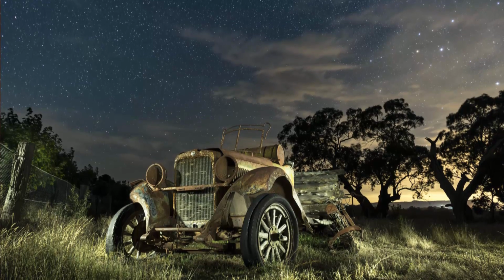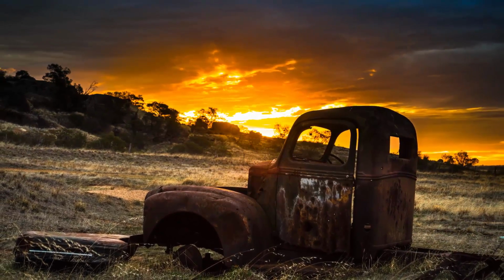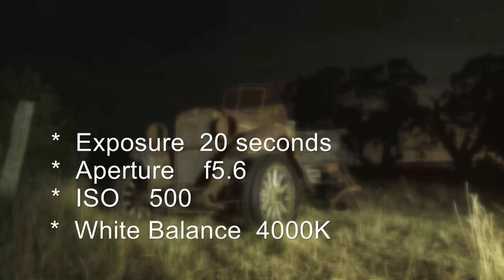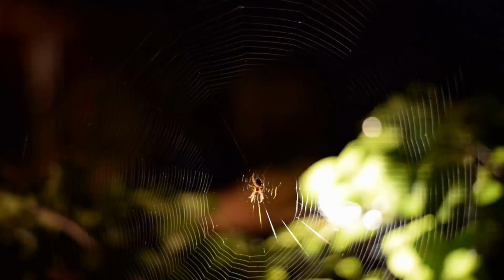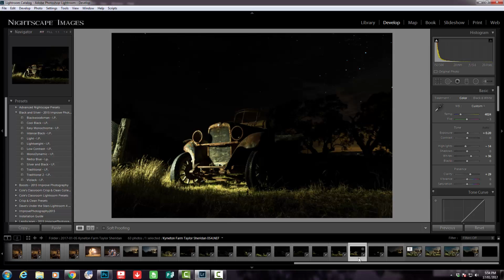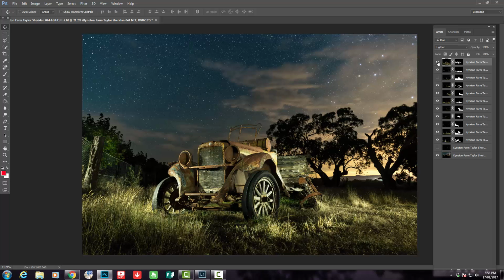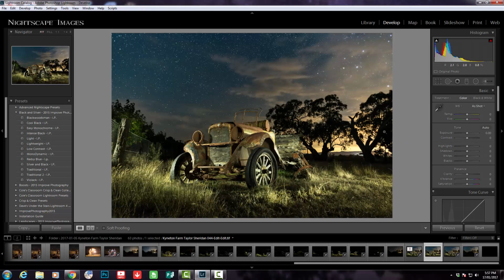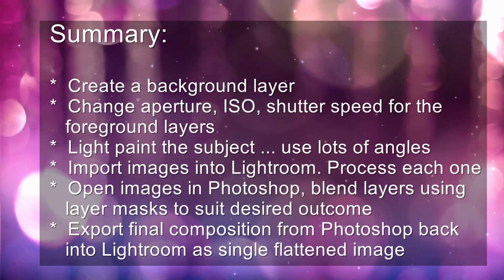Fine Art Light Painting the Old Ute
This video describes the processes involved in creating these beautiful Fine Art Light Painted Nightscape Images. The old ute was given the treatment and it looks amazing.